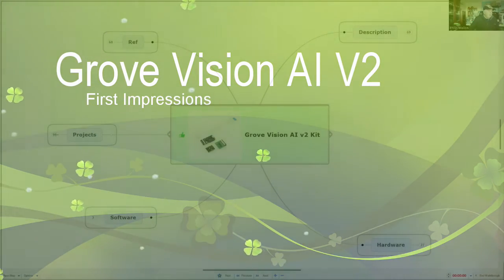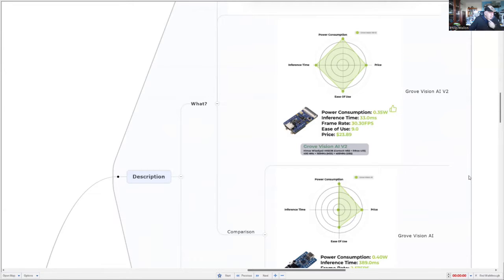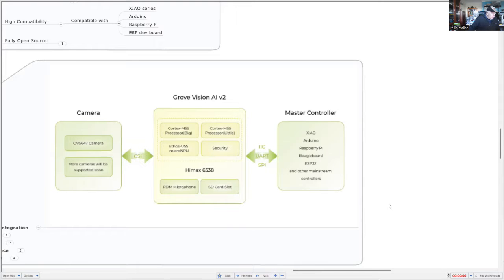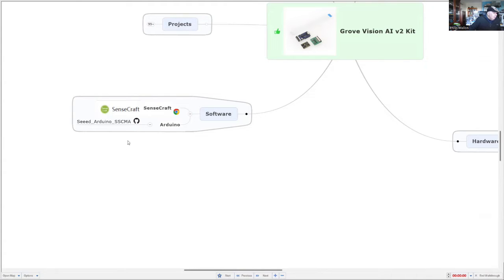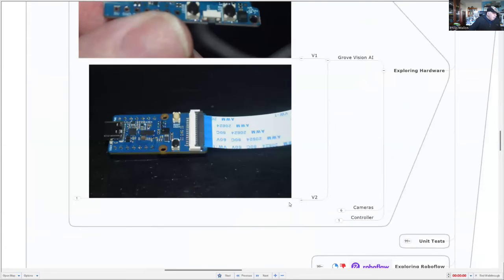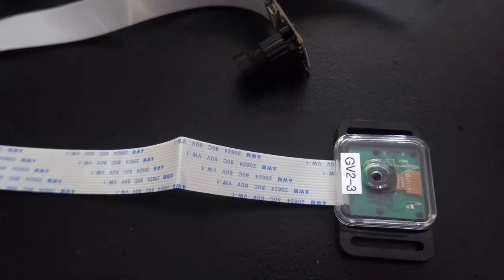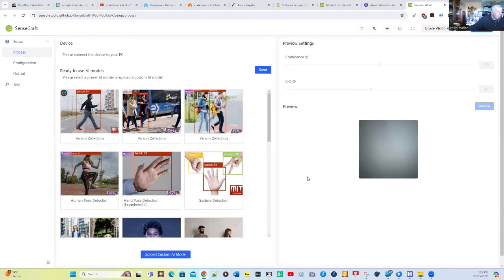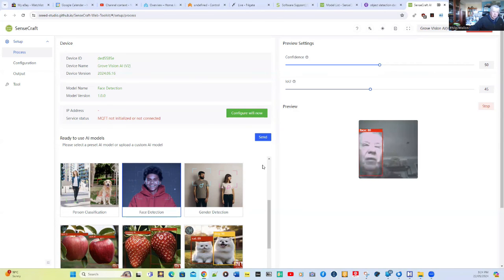Grove Vision AI V2 - First Impressions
Here I explore the Seeed Studio Vision AI V2 module. It is used for image processing and in particular object recognition within an image. It can recognise people, faces animals, vehicles in road traffic etc

I have had V1 of this module for about 18 months and it was easy to deploy and interfaced with processors such as the Xiao ESP-C3. Its only problem was a slow frame rate and poor optics with its embedded camera. Version 2 is quite different - better camera and optics, faster refresh rate and better energy efficiency.

In my first impressions of this module I am going to use existing image recognition software models already embedded within the on-line Seeed Studio Sensecraft tool to upload images to the Vision AI V2. I will demo a face recognition model and in the next video I will go thru all of the steps to create this model using an example from the Roboflow library. The face recognition model worked well with an accuracy of greater than 80% confidence.

In this video I also explore the hardware that is compatible with the Vision AI V2 module including he Xiao range of processors and various Raspberry Pi cameras.

So far I am quite impressed with this hardware and will use it on many future projects such as developing a virtual robot path to navigate on mars and recognise coloured musical bells to play music with a robot arm.